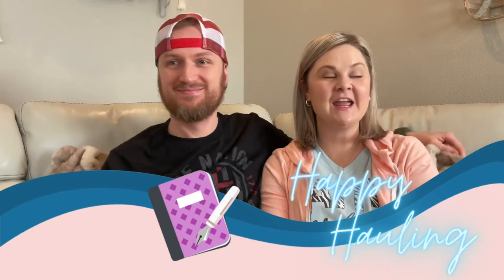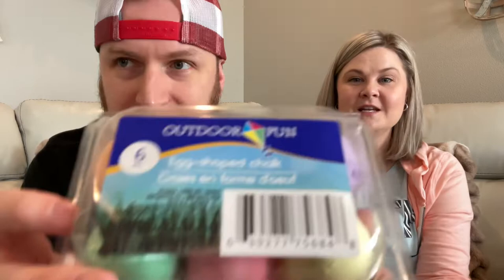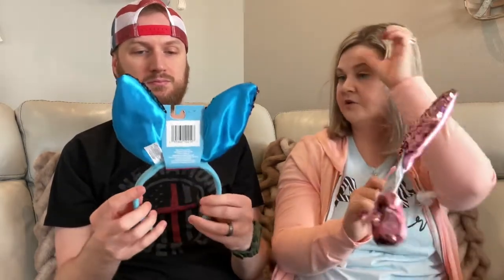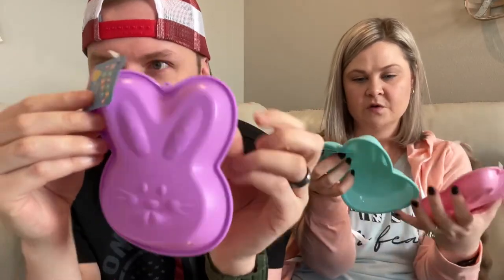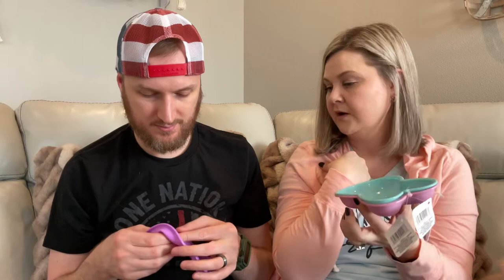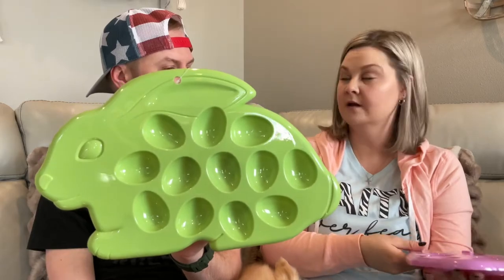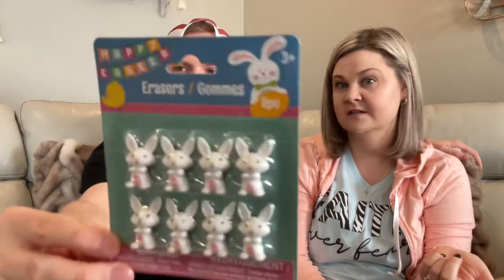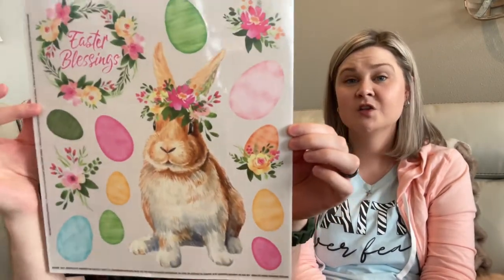🐣 Huge Easter 🐰 💵 Dollar Tree Haul! | 3-12-22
Should Dollar Tree roll out their $3 and $5 items throughout all of their stores?